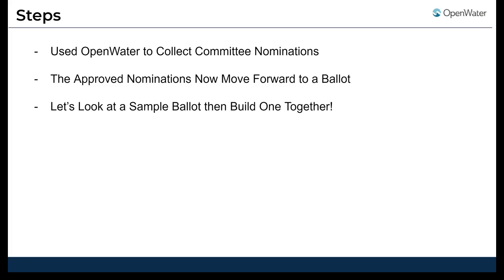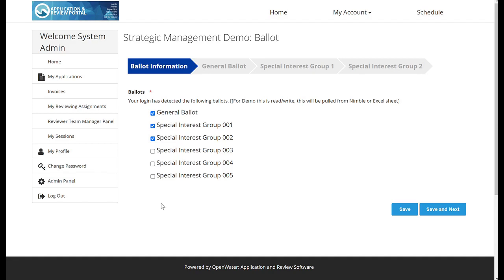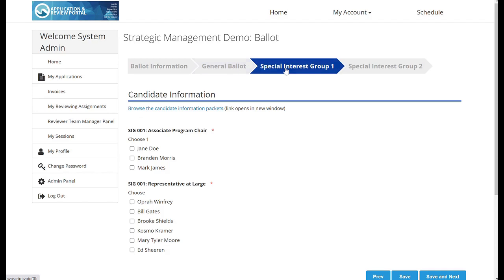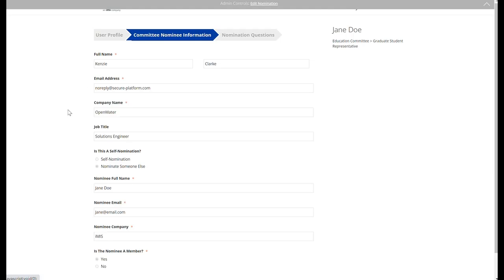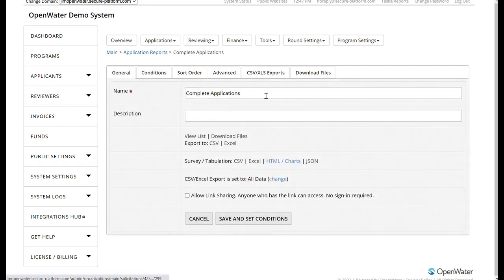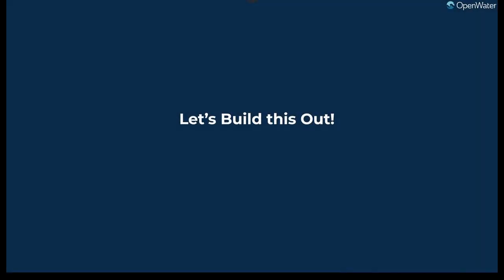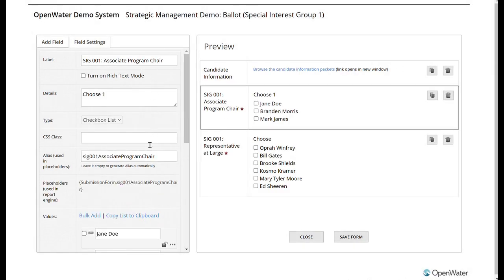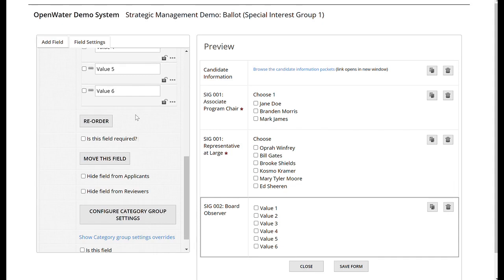Ballots and Elections in OpenWater in about 5 minutes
This is a video about Ballots and Elections in OpenWater.  This is a follow on video to the one on committees and nominations With these 2 videos your association or professional society can run an end to end process for committee nominations, review, and then balloting.